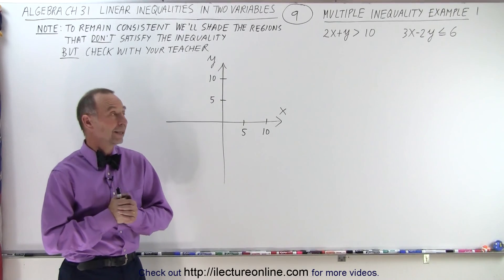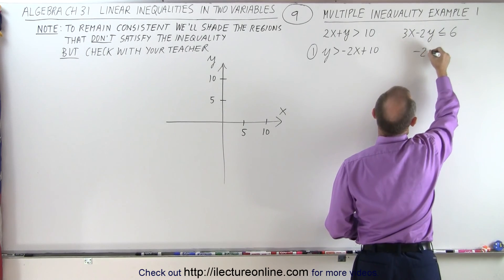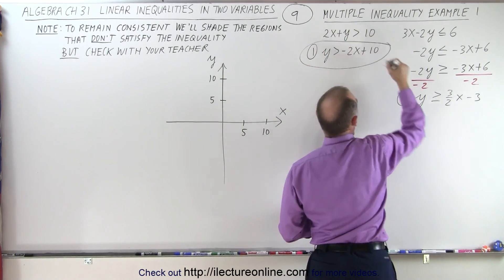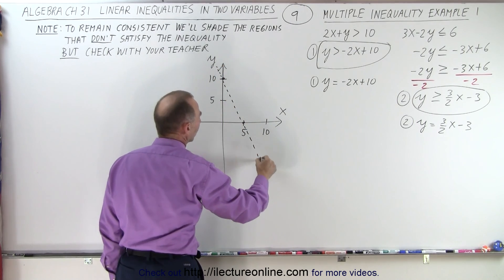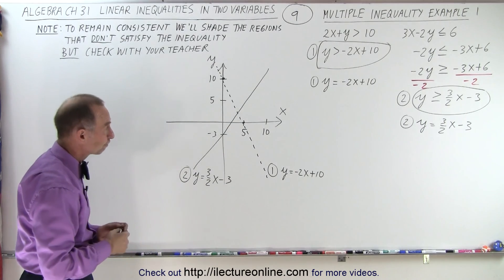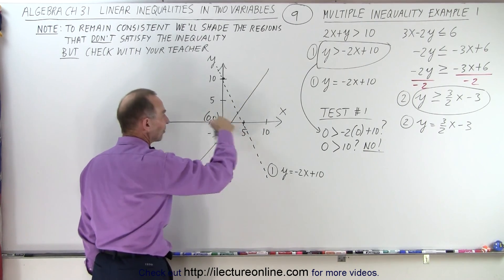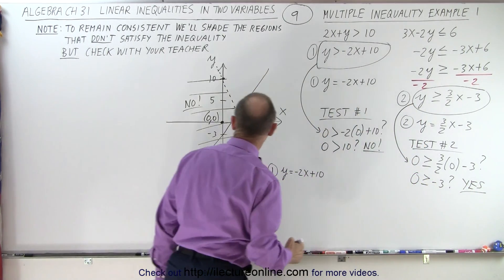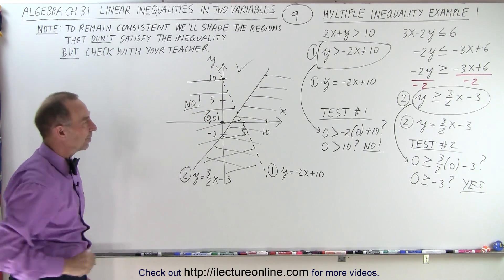Algebra - Ch. 31: Linear Inequality in 2 Variables (9 of 14) Multiple Inequalities: Example 1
We will graph the inequalities x+2y is “greater-than” 10, 3x-2y is “less-than or equal to” 6, then shade in the region that DOES NOT satisfy the region (check with your teacher which area your teacher prefer shaded). Multiple Inequality Ex. 1